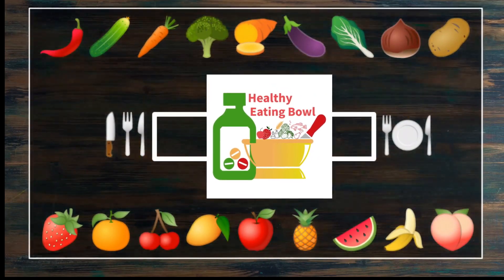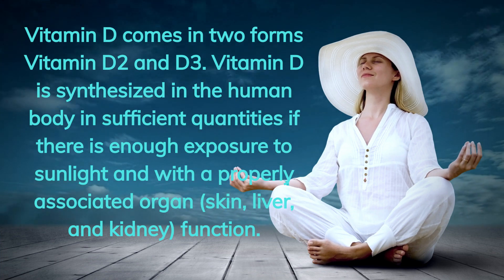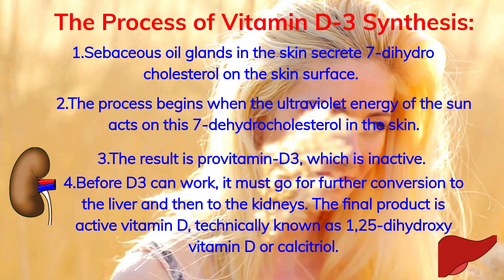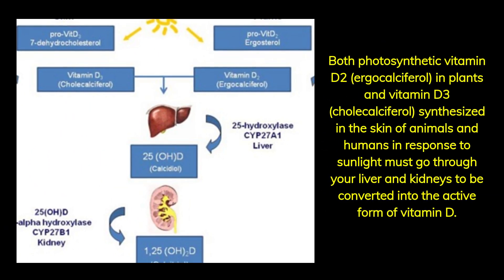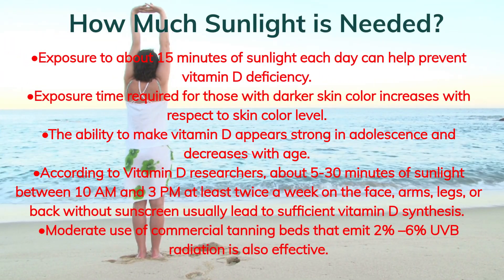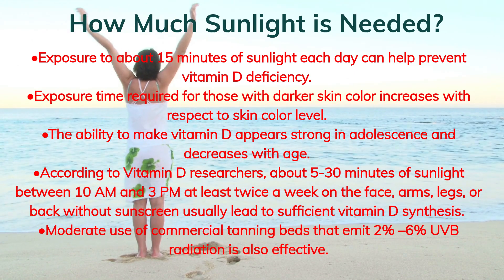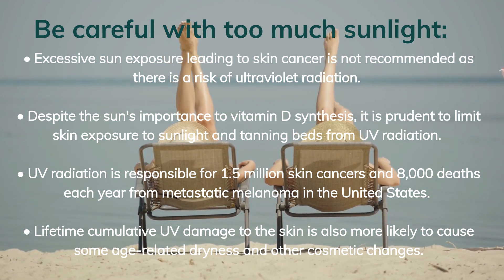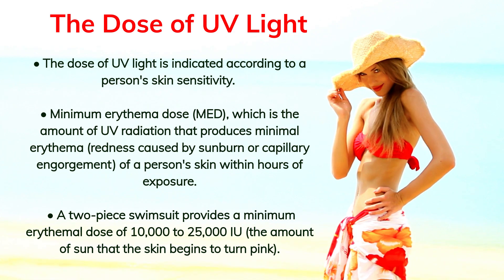How to get Vitamin D naturally/How much sunlight required/How to avoid taking Vitamin D supplements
Do you want to know the vitamin D synthesis process? and How Much Sun Exposure Do We Need?

Vitamin D synthesis by our body and  Sun Exposure

You don't need to eat Vitamin-D rich foods and take Vitamin D supplements. Just take sunlight. How much and why watch this video.

Do you want to know the process of vitamin D synthesis? and How Much Sun Exposure Do We Need?

Vitamin D is a sunlight vitamin that has been produced on earth for over 500 million years. Vitamin D is only one of the 13 vitamins that the human body can make.

Vitamin D comes in two forms Vitamin D2 and D3. Vitamin D is synthesized in the human body in sufficient quantities if there is enough exposure to sunlight and with a properly associated organ (skin, liver, and kidney) function.

Food can’t provide the required quantities of Vitamin D ultimately.
Humans do not need a vitamin D diet if they are to get enough sunlight. If you do not get enough sunlight to make the vitamin D you need, and your diet cannot make the rest, you need a supplement.

The Process of Vitamin D-3 Synthesis:
Sebaceous oil glands in the skin secrete 7-dihydro cholesterol on the skin surface.
The process begins when the ultraviolet energy of the sun acts on this 7-dehydrocholesterol in the skin.
The result is provitamin-D3, which is inactive.
Before D3 can work, it must go for further conversion to the liver and then to the kidneys.
The final product is active vitamin D, technically known as 1 25-dihydroxy vitamin D or calcitriol.

The process of vitamin D-2 synthesis:

•Humans do not make vitamin D2.
•Vitamin D2 (ergocalciferol) is produced by invertebrates, some plants, and fungi.
•The biological production of D2 is induced by ultraviolet light.

How much sunlight we need depends on these factors?
  The position of the sun in the sky
 Time of day, season, latitude
  Use of sunscreen (SPF 8 or above)
  Body surface area exposed
  Cloud cover
  Air pollution
  Skin pigmentation
  Age

How much sunlight is needed?

•Exposure to about 15 minutes of sunlight each day can help prevent vitamin D deficiency.
•Exposure time required for those with darker skin color increases with respect to skin color level.
•The ability to make vitamin D appears strong in adolescence and decreases with age.
•According to Vitamin D researchers, about 5-30 minutes of sunlight between 10 AM and 3 PM at least twice a week on the face, arms, legs, or back without sunscreen usually leads to insufficient vitamin D synthesis.
•Moderate use of commercial tanning beds that emit 2% –6% UVB radiation is also effective.
Be careful with too much sunlight:
• Excessive sun exposure leading to skin cancer is not recommended as there is a risk of ultraviolet radiation.
• Despite the sun's importance to vitamin D synthesis, it is prudent to limit skin exposure to sunlight and tanning beds from UV radiation.
• UV radiation is responsible for 1.5 million skin cancers and 8,000 deaths each year from metastatic melanoma in the United States.
• Lifetime cumulative UV damage to the skin is also more likely to cause some age-related dryness and other cosmetic changes.

What is the Dose of UV Light?

• The dose of UV light is indicated according to a person's skin sensitivity.
Minimum erythema dose (MED), which is the amount of UV radiation that produces minimal erythema (redness caused by sunburn or capillary engorgement) of a person's skin within hours of exposure.

• A two-piece swimsuit provides a minimum erythemal dose of 10,000 to 25,000 IU (the amount of sun that the skin begins to turn pink)